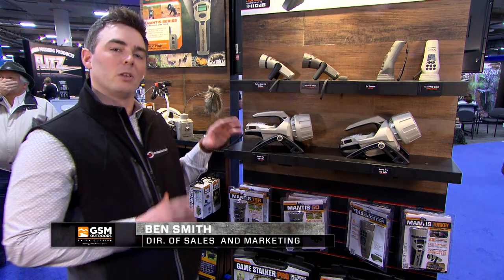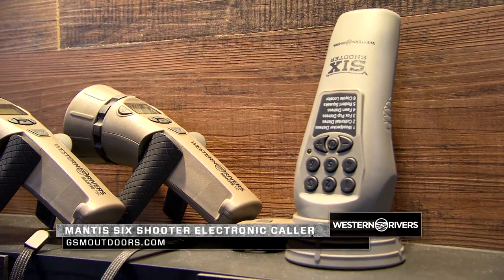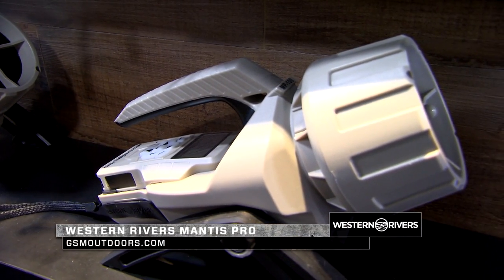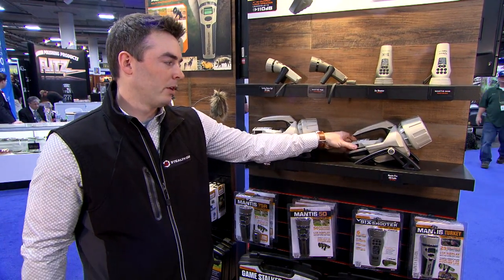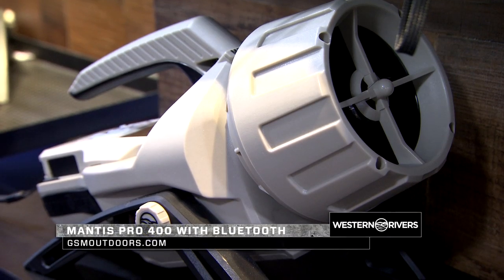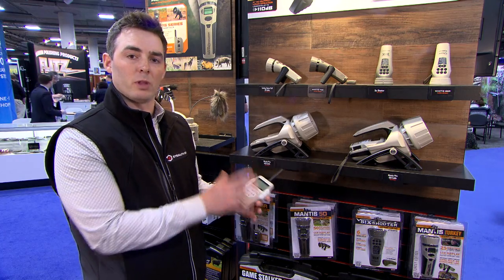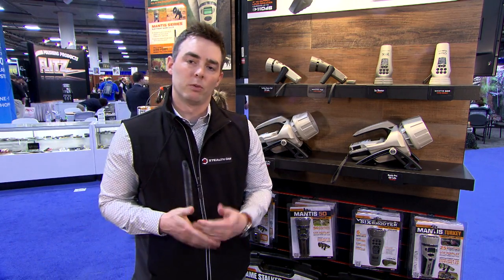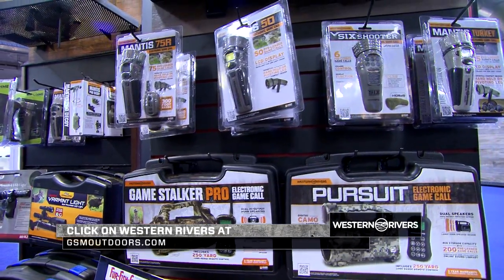GSM - Western Rivers Game Calls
Ben Smith provides insight on Western Rivers Game Calls